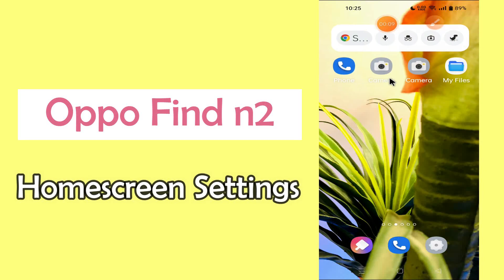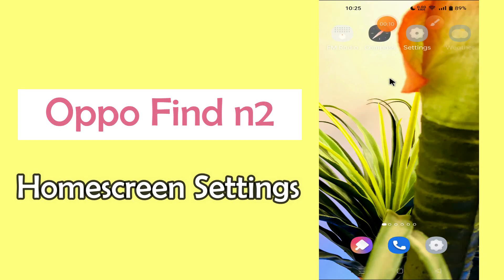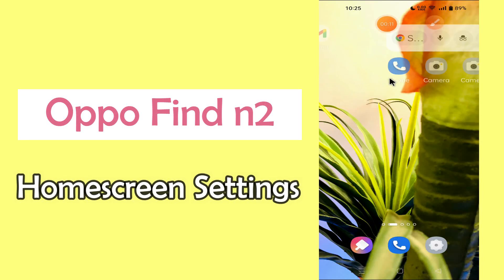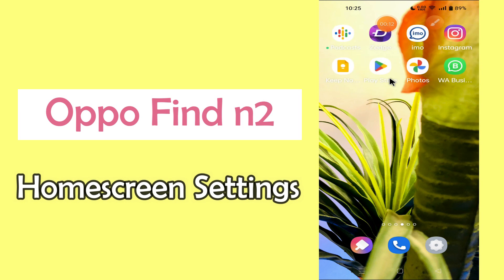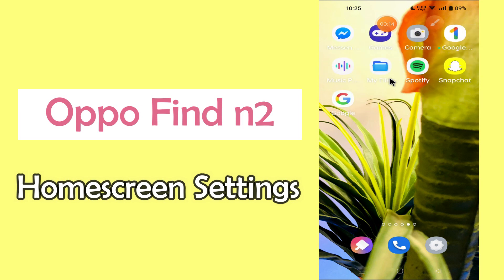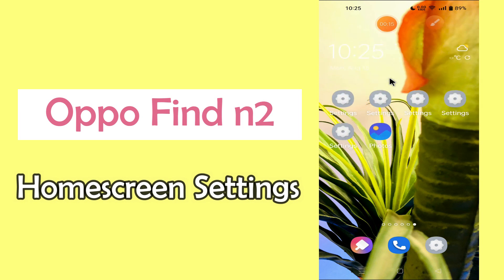Oppo Find N2 Home screen Settings || Home Screen Customization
Oppo Find N2 Home screen Settings